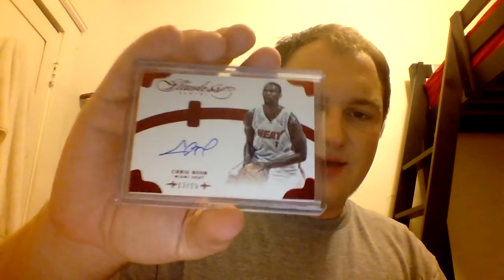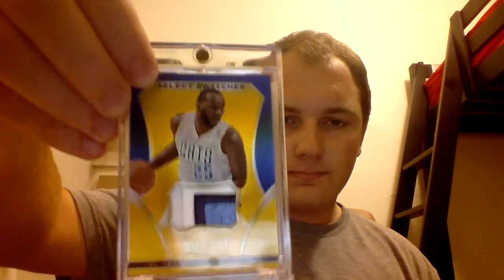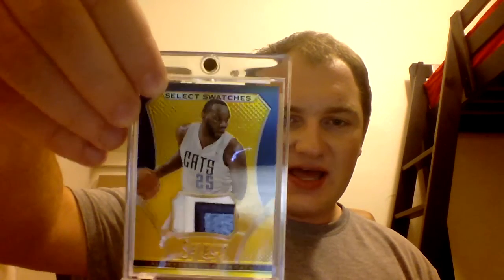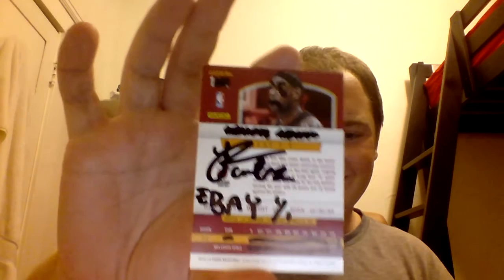KRISPY BACON? NOPE KRISPYCARDS CAREPACKAGE, FLAWLESS, AND GOLD PATCH!